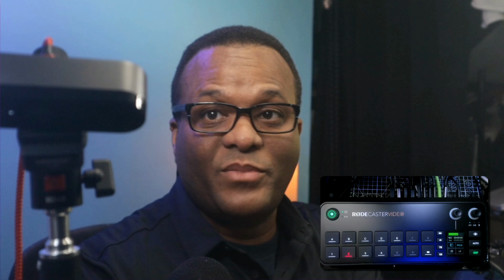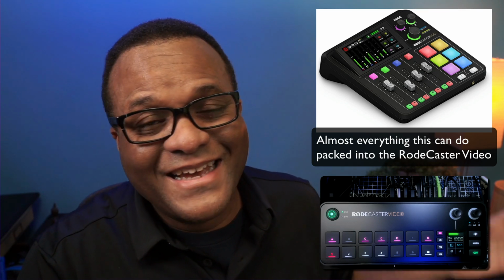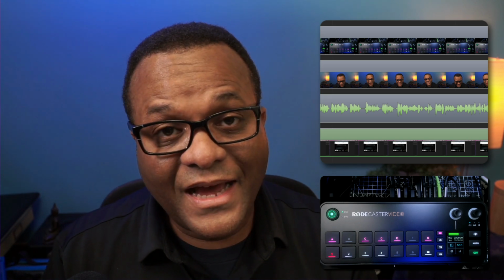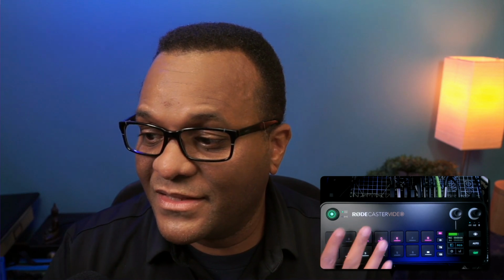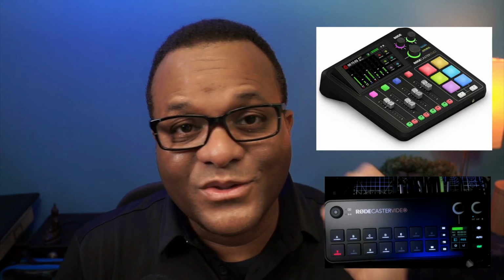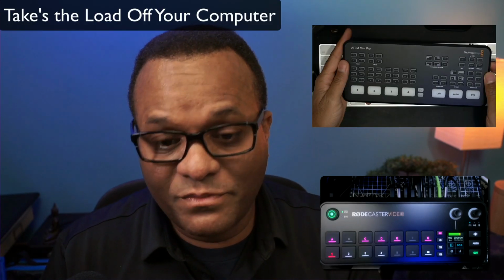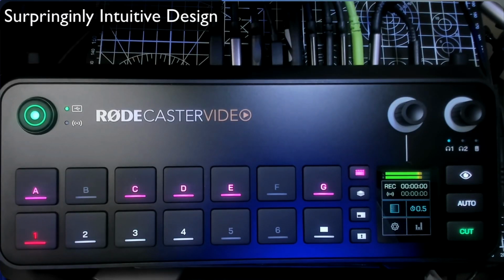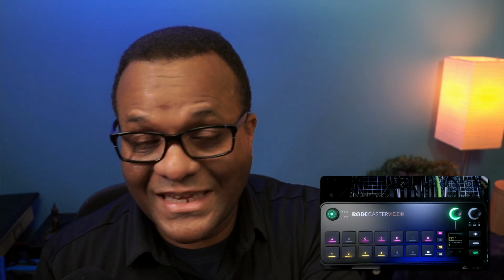RodeCaster Video is An Amazing Tool That Elevates My Classroom Experience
In this video I discuss how I use RodeCaster Video, a compact all-in-one Camera Switcher, Audio interface, Recording, Streaming Device in my online and off line classroom. The device is not for everyone and I discuss why I think it is a great device in spite of the steep cost.
Here are some of my recommended videos:

Rodecaster Video: The All-In-One Multicam Production Suite

Who is this for:
RØDECaster Video for Virtual Presenting?

Best user manual:
RODECaster Video UNLOCKED (FULL MENU WALKTHROUGH)

8-bit vs. 10-bit Video | What's the Difference?

Interesting video worth watching:
Rodecaster Video's Biggest Flaw: NO 10-bit HDMI Outputs, Recording & Workflow Limitations
Check out some of my online digital art classes
Some of my online classes

Here is a link to my Skillshare classes (1 month free access to Skillshare)